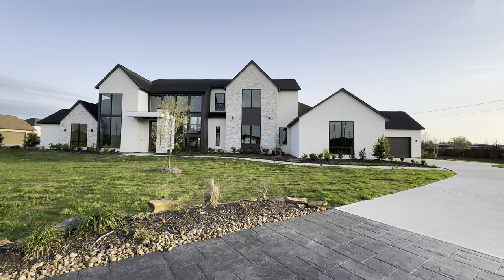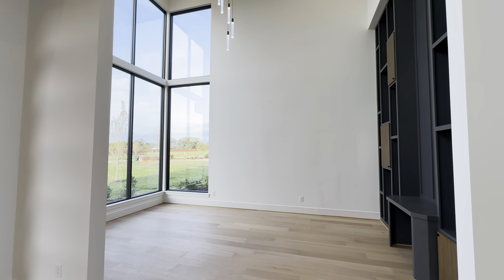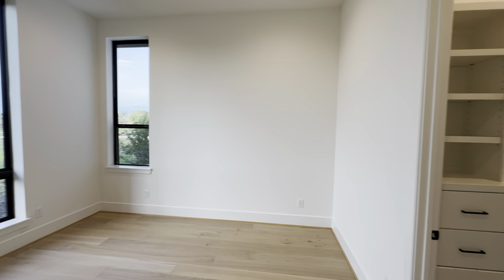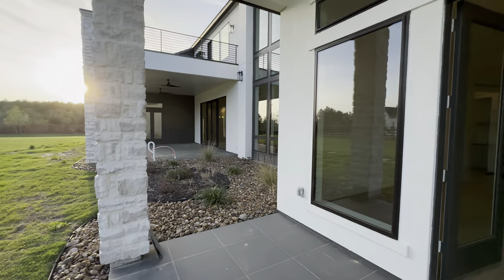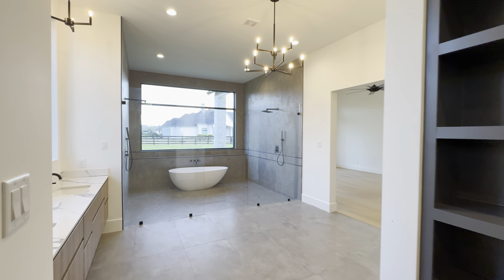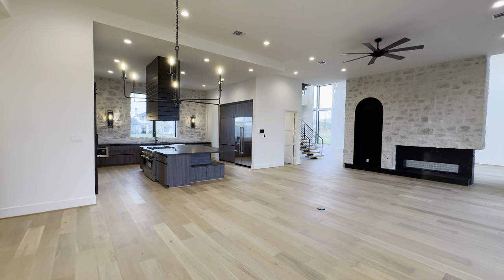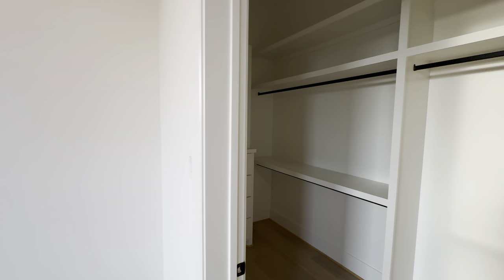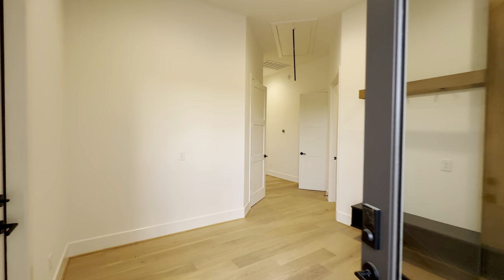BREATHTAKING LUXURY CUSTOM HOUSE TOUR NEAR HOUSTON TEXAS!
Start your FREE Home Search: 🔍

Armando and Pearl Nava Founders & CEO of NavaRealtyGroup with their Values and Principles that are grounded in the Word of Christ.

They have helped over 100’s of families find their dream home in Dallas Texas & Surrounding Texas Cities since 2021 shortly, after Armando’s transition from the Marine Corps in 2019.

In 2021, Pearl’s relentless prayers were answered after years of trails and tribulations with Armando’s Military transition.

Armando came to know the Lord Jesus Christ, from then on they created NavaRealtyGroup in hopes that they will share the Gospel Of Christ through their careers as Texas Realtors.

By God’s grace and mercy, they are now the #1 Premier Real Estate Channel in Texas.

Serving God’s children but most importantly sharing the Gospel to all creation through Real Estate. (Mark 16:15)

Armando & Pearl Nava
US Marine Veteran
Texas Relocation Experts

Need help finding a home in Dallas Texas? Please fill out our inquiry form! We would love to serve!